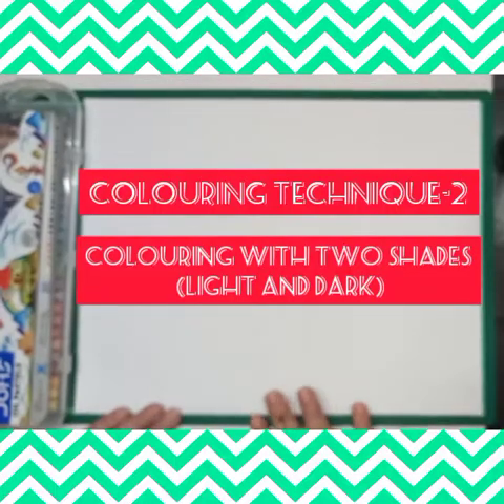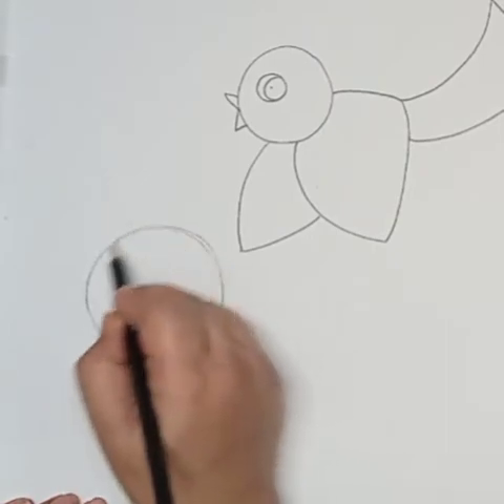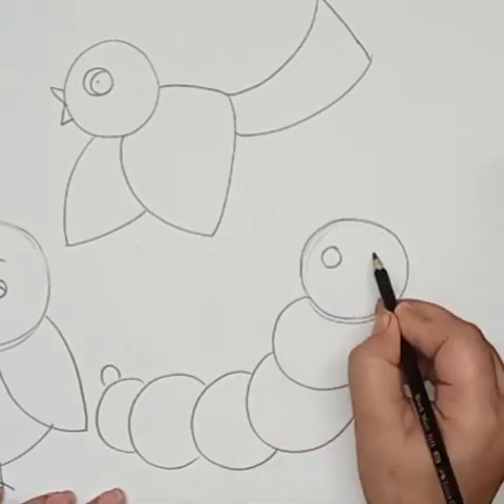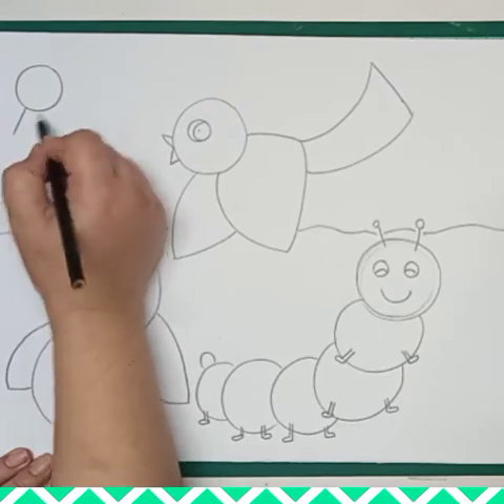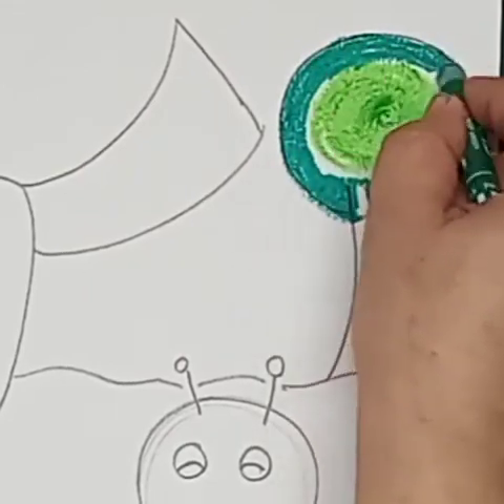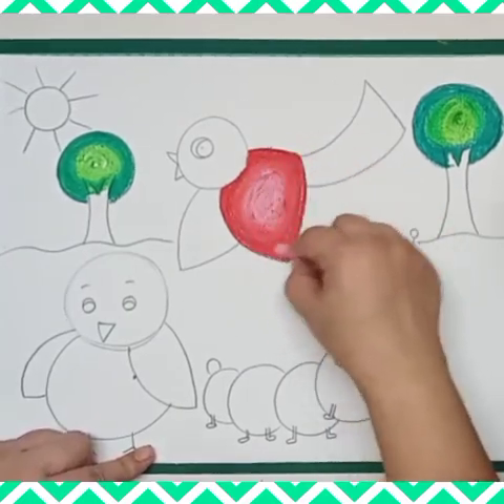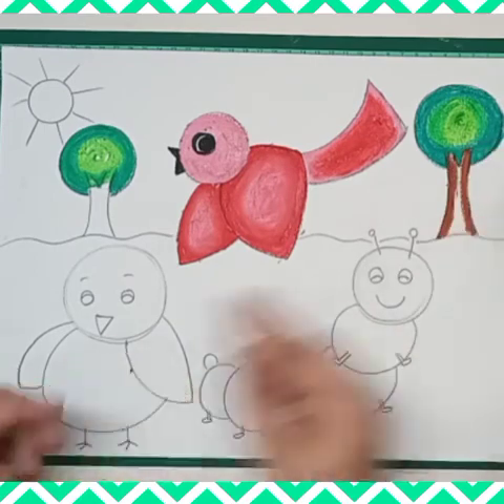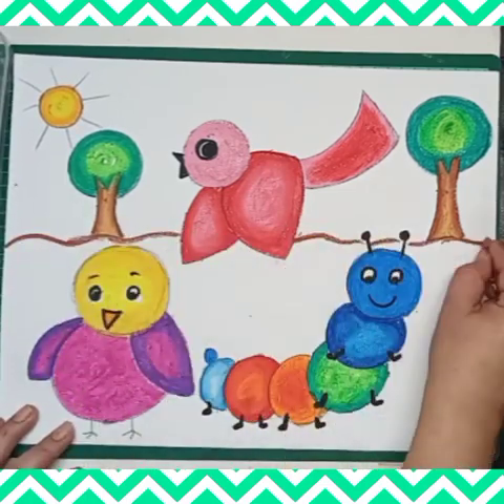Grade I-II Colouring Technique